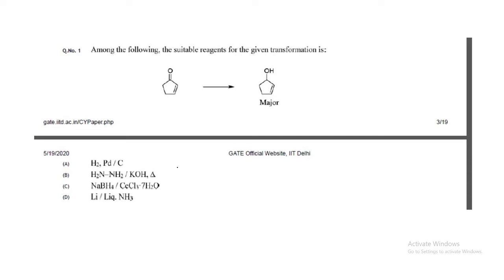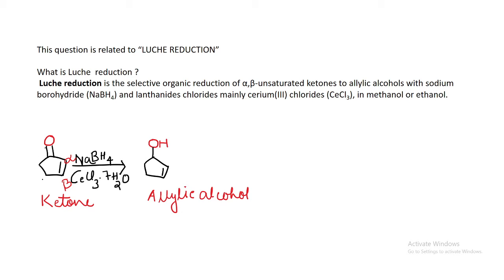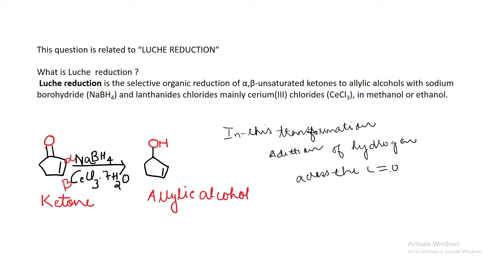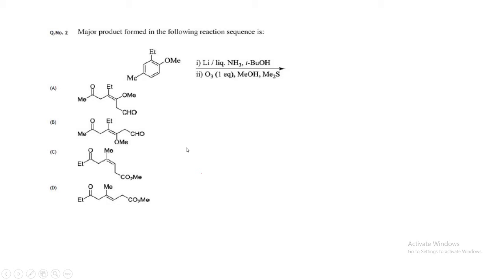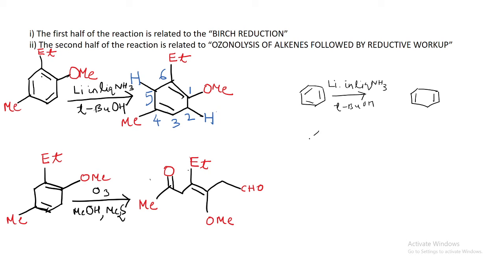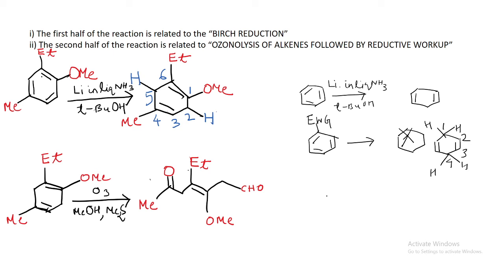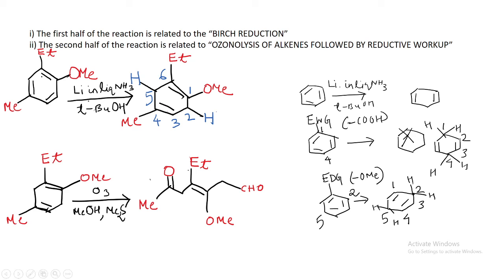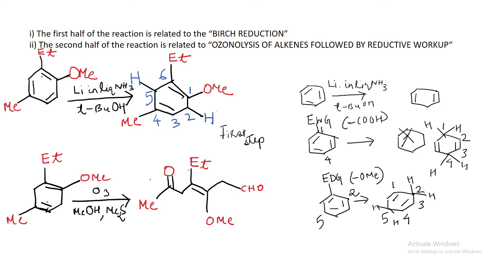GATE(CY)2020 PROBLEMS FULLY SOLVED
FEEL FREE TO LEARN AND SHARE THE VIDEO.
CONCEPTS COVERED BRICH AND LUCHE REDUCTION.